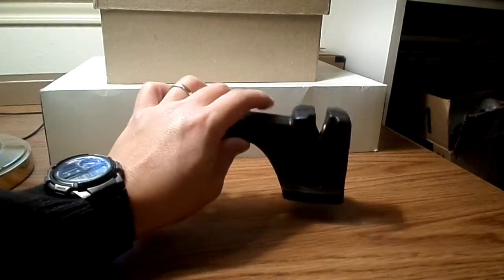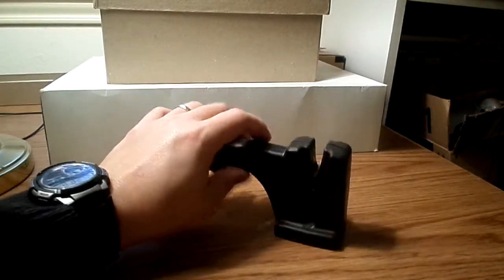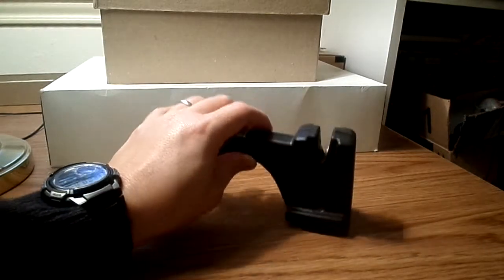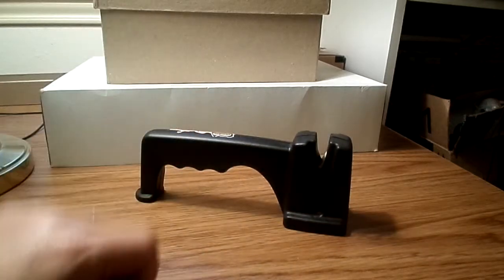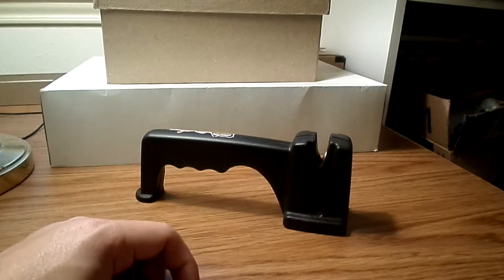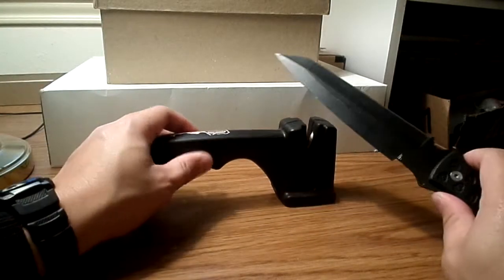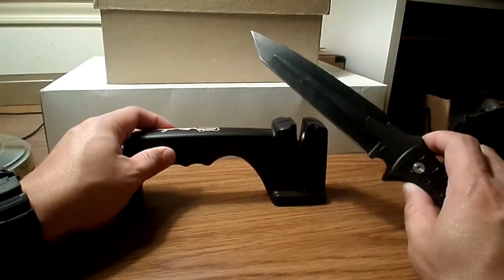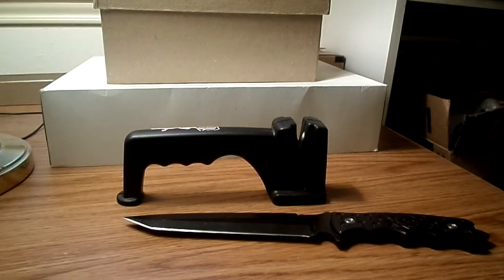My Budget Sharpener for All My Knives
Budget Sharpener That works. I use this on all my knives, Fixed Blades, Folders, Chefs knives. I got this from Harbor Freight Tools.